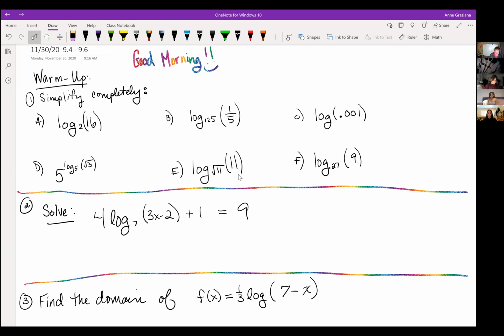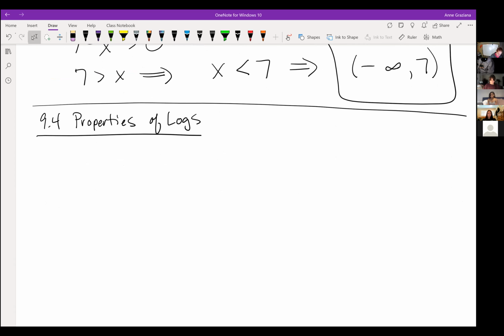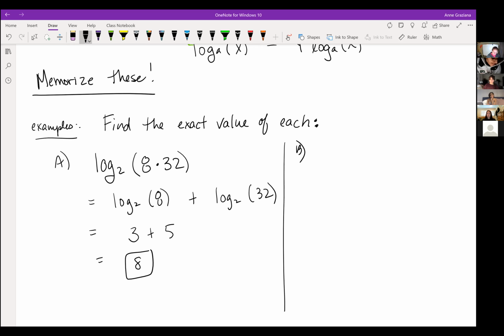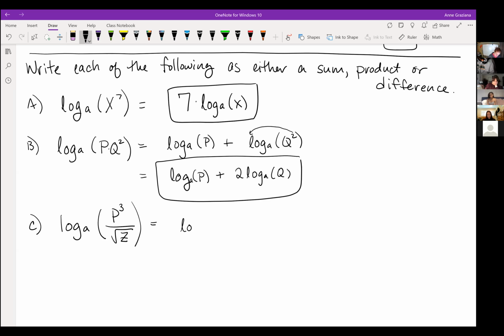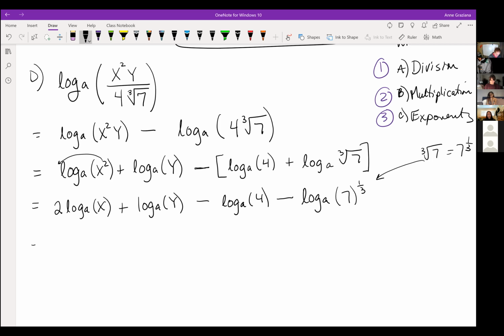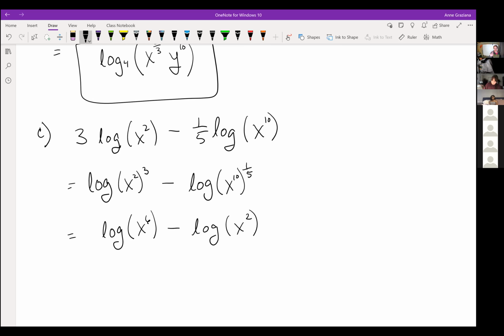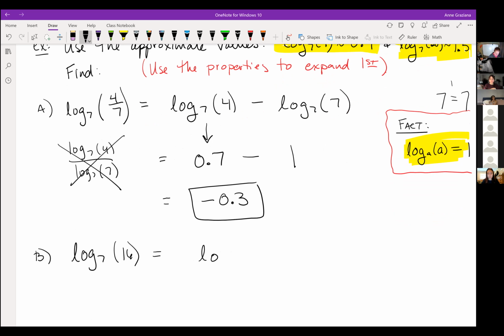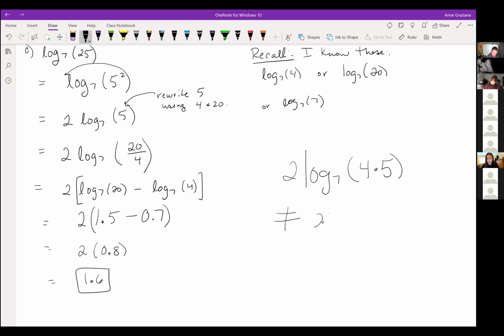11/24/20 Section 9.4 (011)